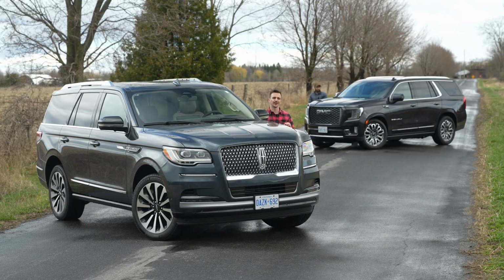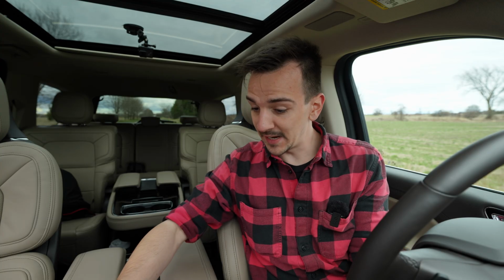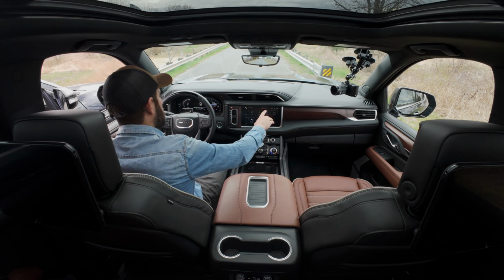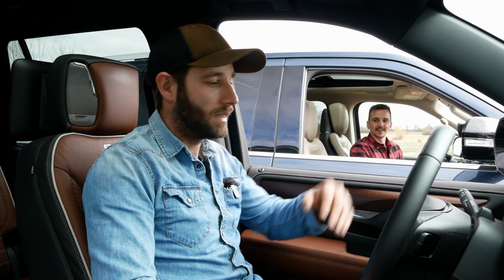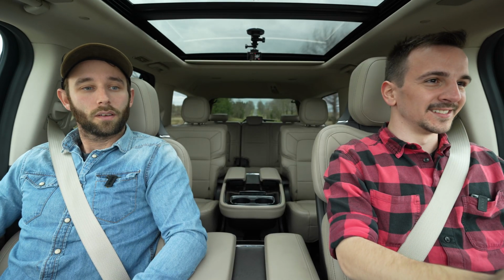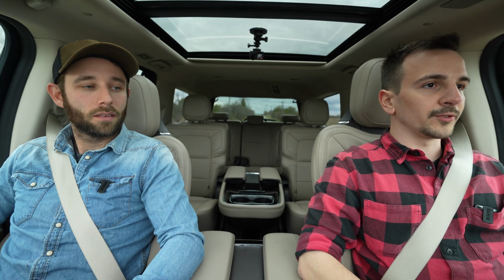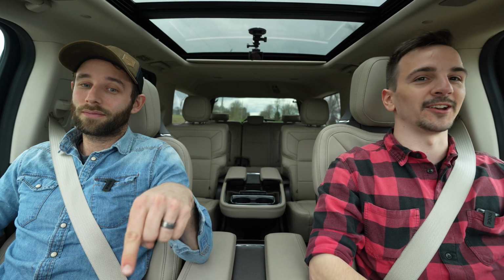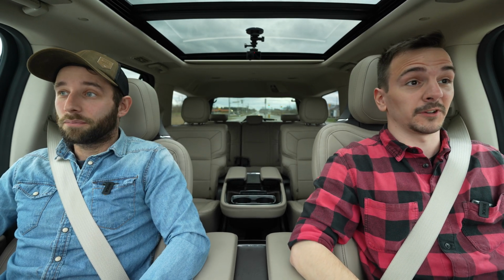THE KINGS OF SUBURBIA! - GMC Yukon Denali vs Lincoln Navigator - Review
A top-trim Cadillac Escalade now clocks in at over $150,000 CAD here in Canada, which means it's historical competitor, the Lincoln Navigator, now has a new price rival: the GMC Yukon Denali Ultimate! Two plus-sized full-sized SUV made specifically for North America's Elite commuting from the suburbs to whatever daily tasks may fill the agenda.

The Lincoln Navigator is due for a new generation, with an all-new model just announced last night. Powered by a powerful Twin Turbo V6 and filled with lush materials inside, the Navigator is sets high expectations. The GMC Yukon Denali Ultimate on the other hand is the middle-child of GM's full-size line-up. Slotting in above the Chevy Tahoe, but below the Cadillac Escalade the GMC Yukon now finds itself having to compete with Lincoln's finest in terms of pricing. Can the Yukon Denali Ultimate give the Lincoln a run for its money? Or will old school luxury win? Find out in today's review!

See the Cadillac Escalade taking on the Mercedes-Benz GLS in a America vs Europe showdown

00:00 Intro - A New Rivalry
00:45 Exterior - Design Comparison
01:25 Interior - Materials, Tech & Comfort
06:45 Interior - Second Row Comparison
07:45 Interior - Third Row & Usability
08:50 Driving - The Yukon Denali Sets the Benchmark!
11:20 Driving - Navigator Acceleration Run
12:00 Driving - Twin Turbo V6 vs N/A V8
13:00 Driving - Navigator Handling Test & Driving Dynamics
13:55 Driving - Ride Quality & Noise
15:25 Driving - Super Cruise vs Blue Cruise
16:30 Verdict & Pricing - And the Winner Is...
18:20 Final Thoughts
19:45 Subscribe for Weekly Reviews!